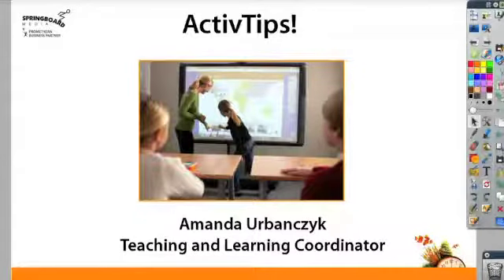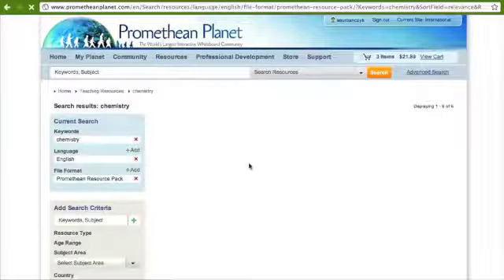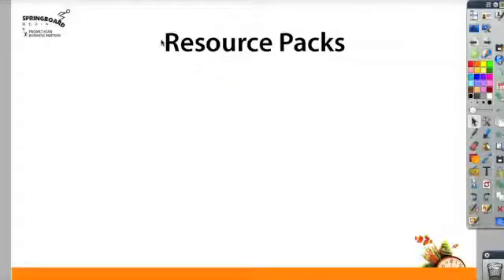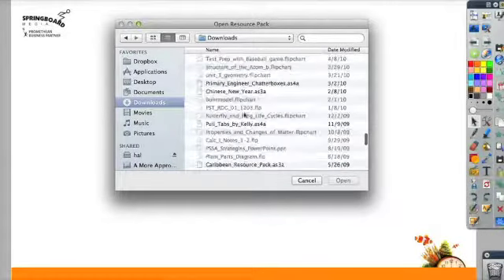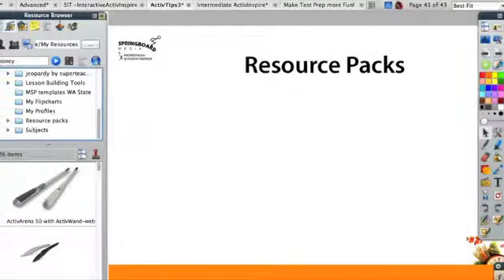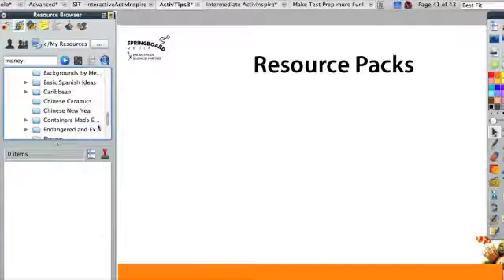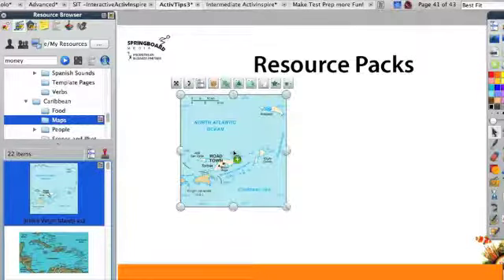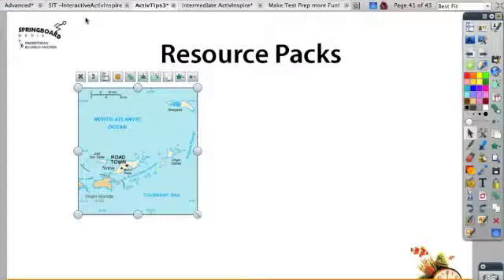ActivTips - Importing Resource Packs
This video explains how to access resource packs from Promethean Planet and how to import them into ActivInspire. Resource Packs are a great source of new and interested clipart, maps, and photos that relate to specific topics or curriculum areas. Did you know you can create your own resource packs to share with others as well?